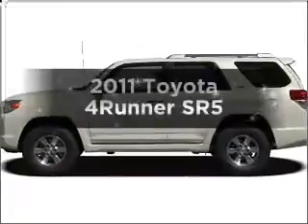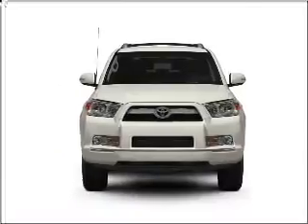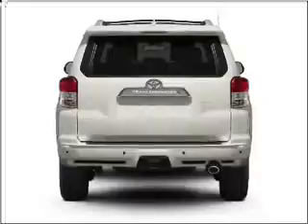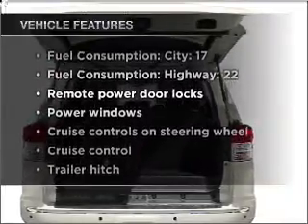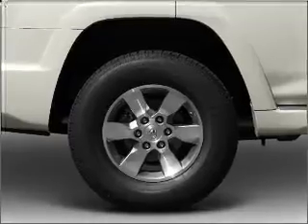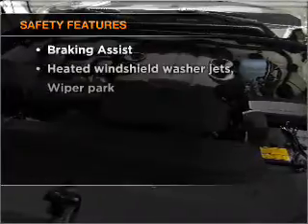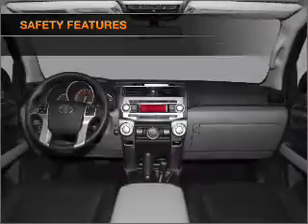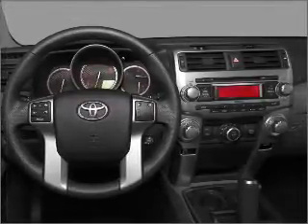2011 Toyota 4Runner - Lynbrook NY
Year: 2011
Make: Toyota
Model: 4Runner
Trim: SR5
Engine: 4.0 liter 6 cylinder 24 valve
Transmission: 5-Speed Automatic
Color: Salsa Red Pearl
Mileage:
Address: